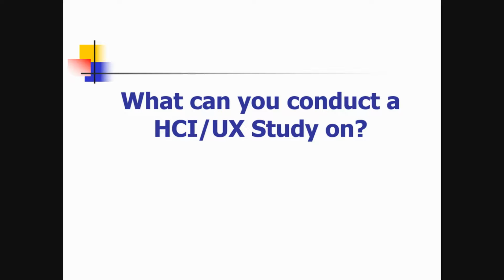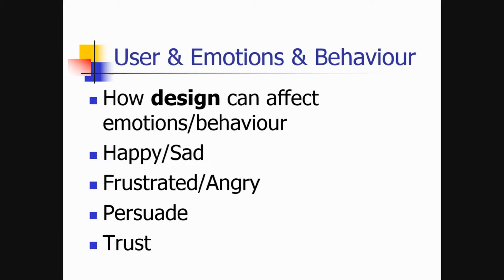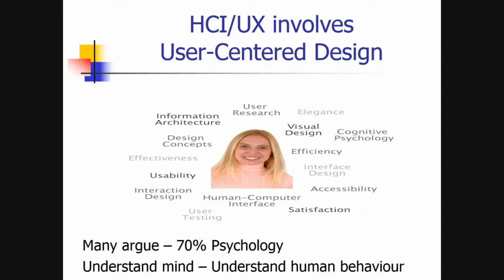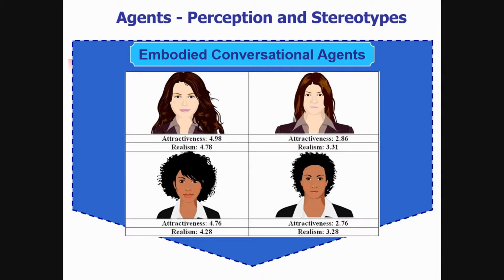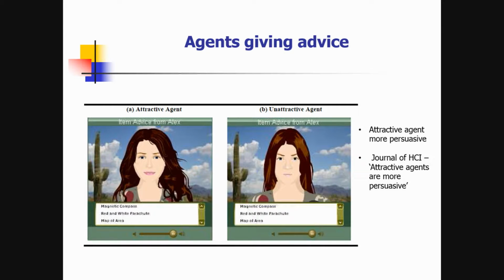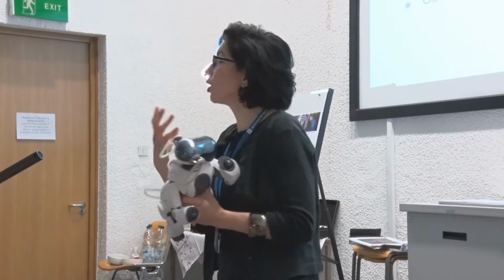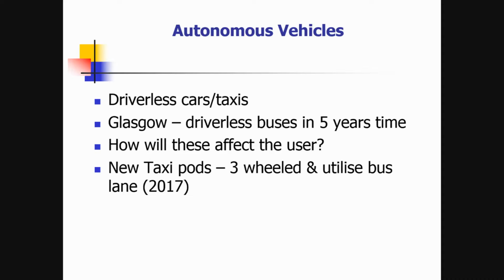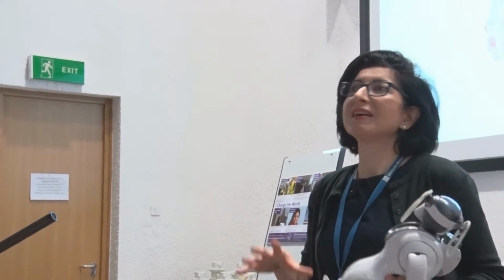Dr Rabia Khan: The UX Revolution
Dr Rabia Khan, senior lecturer in computing and UX specialist, explores UX